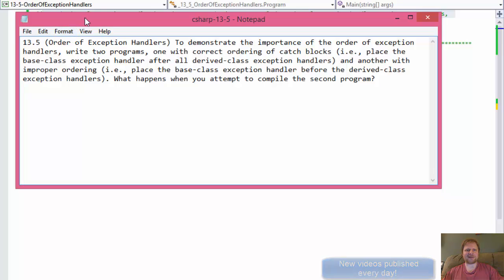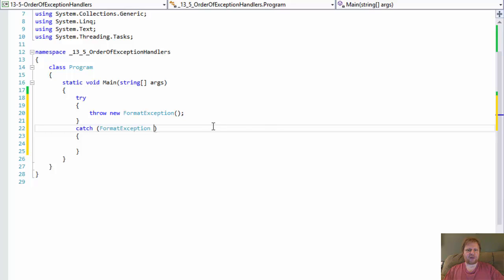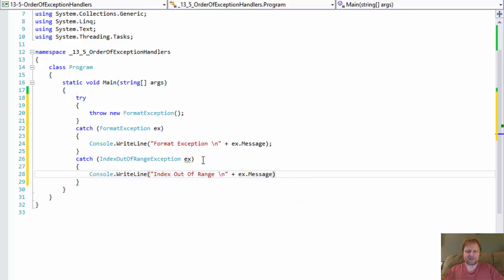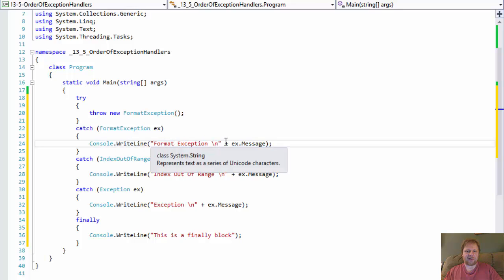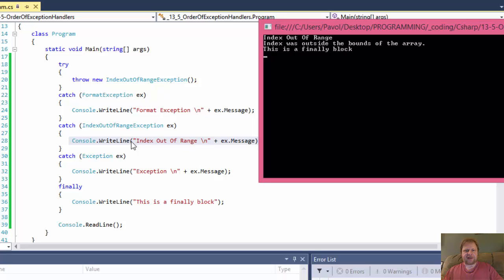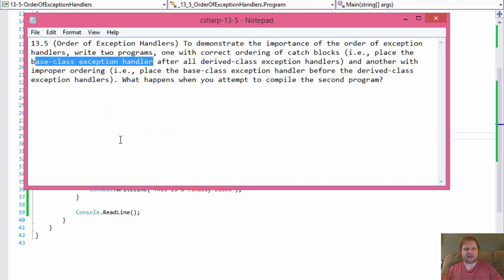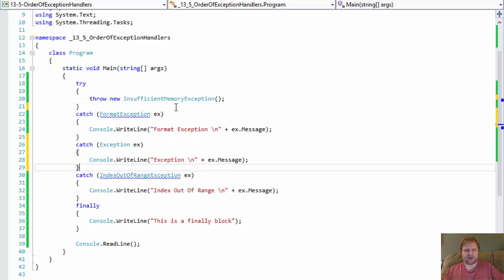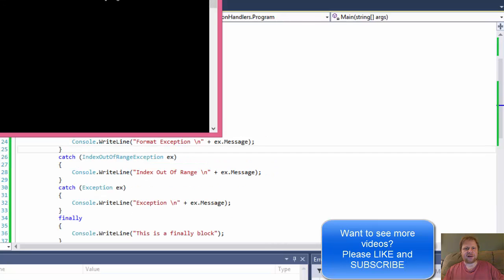13-5 C# Order Of Exception Handlers Using Base and Derived Classes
Programming Challenge 13-5:  Order Of Exception Handlers Using Base and Derived Classes

To demonstrate the importance of the order of exception handlers, write two programs, one with correct ordering of catch blocks (i.e., place the base-class exception handler after all derived-class exception handlers) and another with improper ordering (i.e., place the base-class exception handler before the derived-class exception handlers). What happens when you attempt to compile the second program?